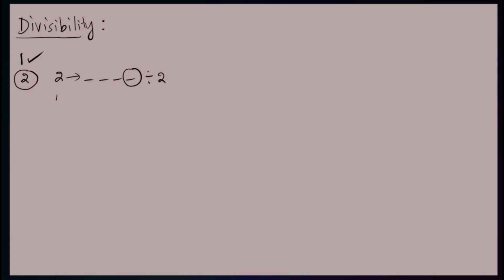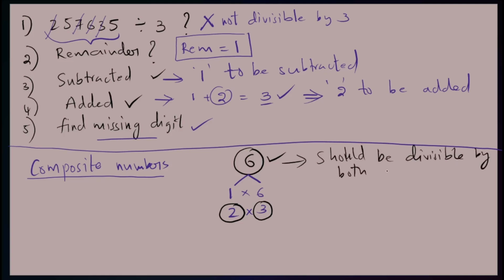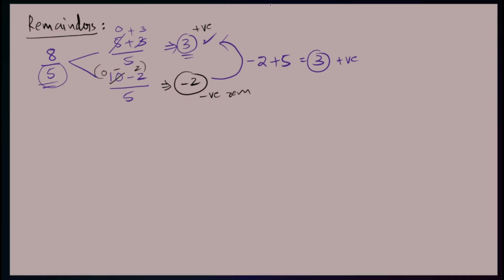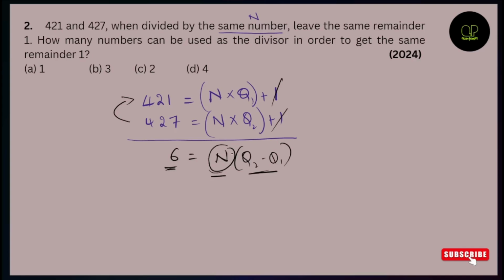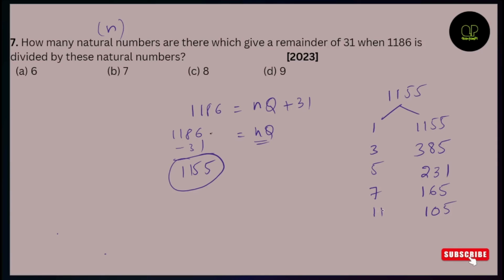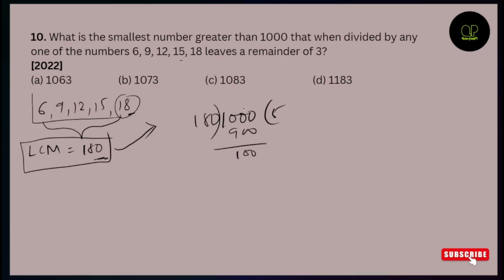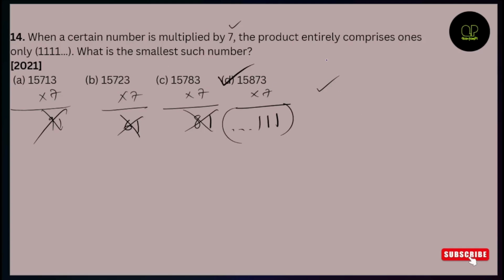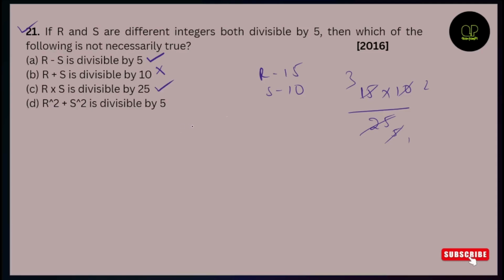UPSC CSAT - 2025 Full course- class 2 : Divisibility and Remainders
This is a dedicated Playlist and the only needed series that can help most of the aspirants ace their CSAT paper. This playlist covers the whole part of the CSAT syllabus through PYQs and a detailed concepts oriented learning with detailed solutions explained. We have made this course with thorough analysis and properly segregated topic wise. This will definitely help the students and i can tell in advance that this series will be the most watched one in this segment in the coming days. We believe in the quality of the content we deliver and we have thoroughly enjoyed making these lectures available to you. I hope you learn from these videos and if you liked this series and if it has helped you in your preparation. Thanks you and all the best.